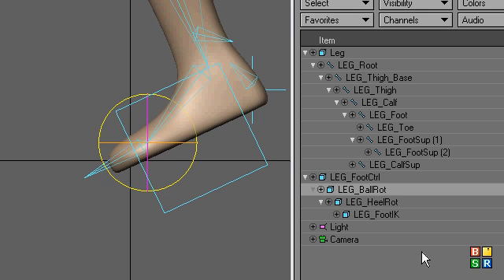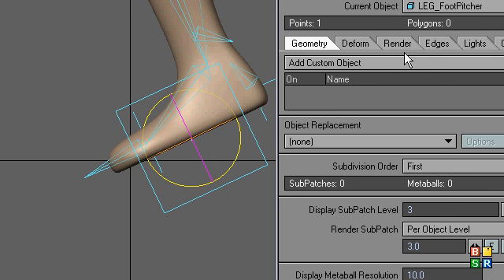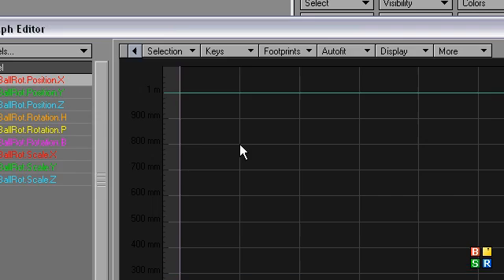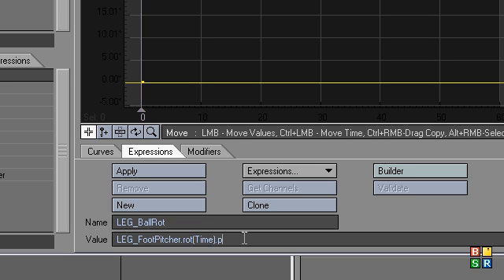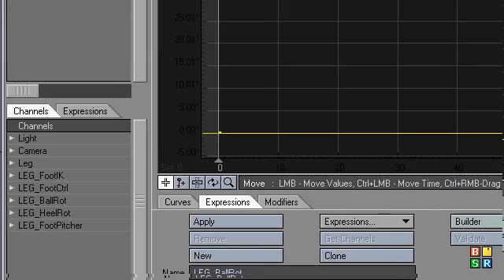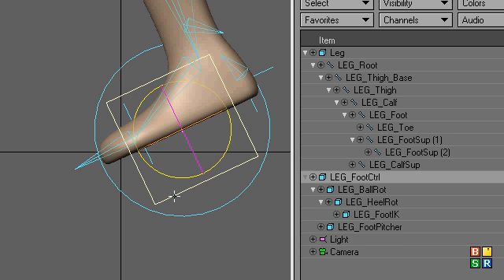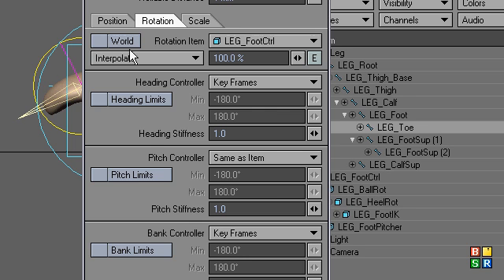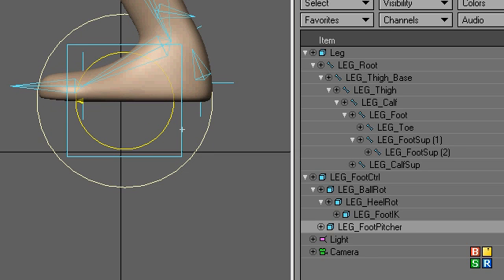Foot Rig 3 of 6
Tutorial for how I rig my feet in Lightwave v9.5 / 9.6
Sorry you can hear my breathing with such clarity.. Turns out I am not supposed to have the microphone inside my mouth. :) I am exaggerating but it was clearly too close.. Next time I will do better! :)
Upon further reflection, I think it would have been better to line up the FootCtrl null between the Ball and Heel rotators, instead of flush with the bottom of the foot.. Keep that in mind if / when you make this rig for yourself.